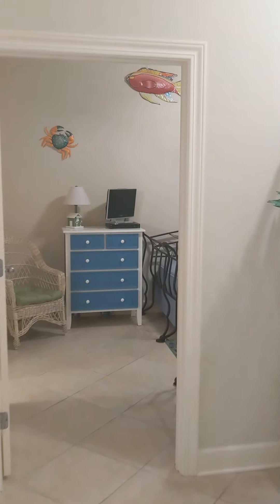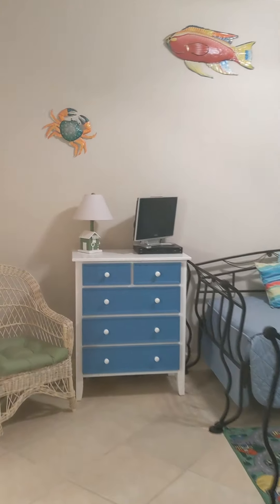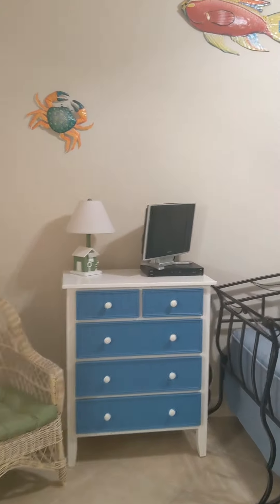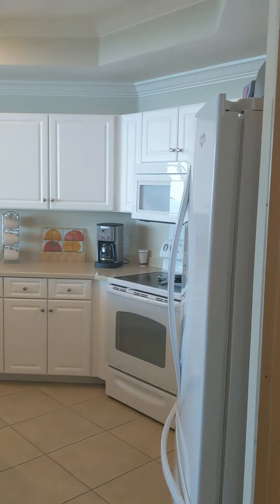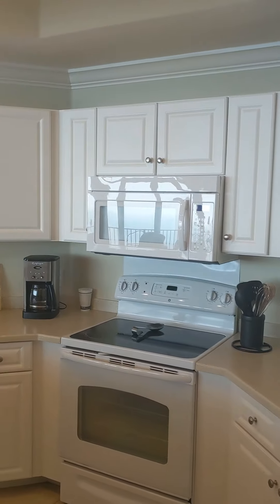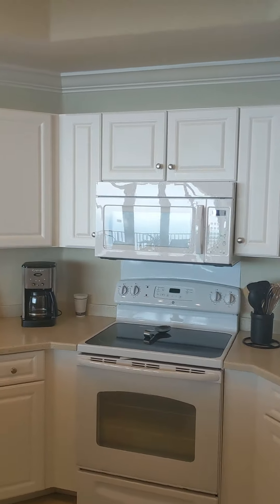Phoenix West 2707 Orange Beach AL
Back for this week's virtualopenhouse at Phoenix West! Unit 2707 features 3 beds/4 baths and amazing views from the 27th floor. And...the amenities here are fantastic. Lazy river, indoor and outdoor pools, fitness center and more!! Properties at the beach are still moving quickly!!